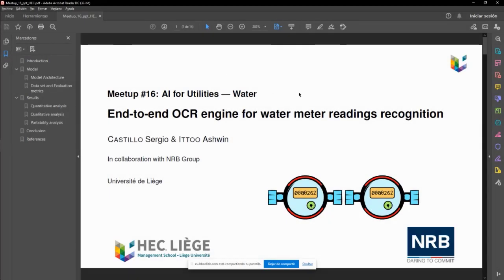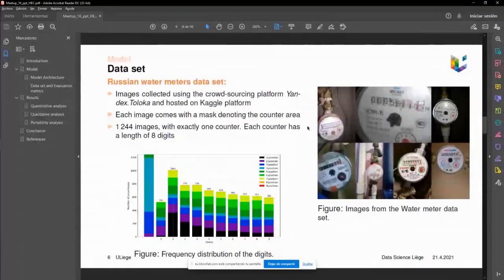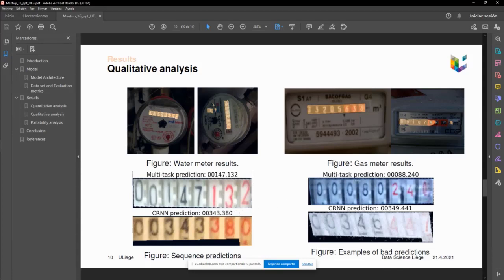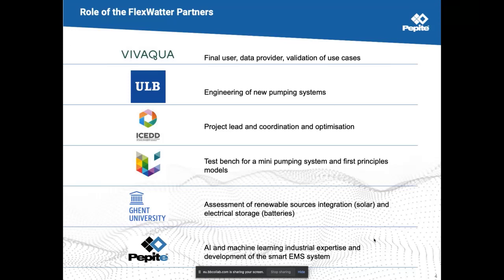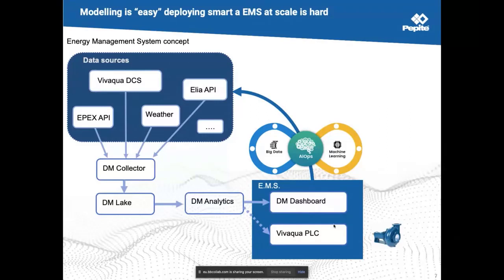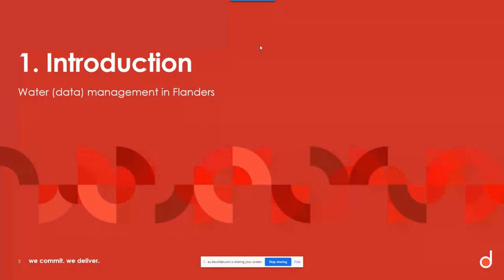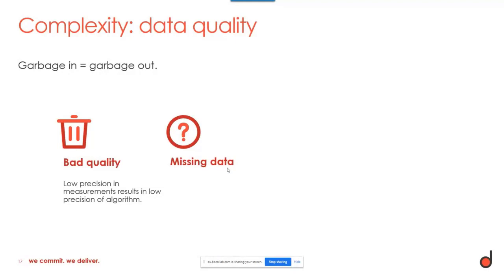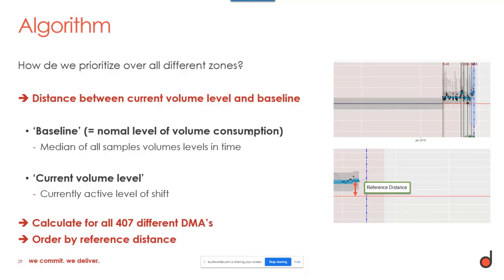Meetup Data Science Liège #16 - AI for Utilities: Water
Recording of Data Science Liège Meetup #16 (April 21, 2021)
Short talks:
- End-to-end OCR engine for water meter readings recognition - Ashwin Ittoo // Professor in AI // HEC Liège and Sergio Castillo // Master's Student in Computer Science // ULiège
- FlexWatter : Développement d’un outil de gestion des réseaux d’adductions pour venir en soutien au réseau électrique - Philippe Mack // CEO & Owner // PEPITe
- How AI can have a positive impact on the availability of essential resources - Jonathan Henskens // Senior Consultant // delaware